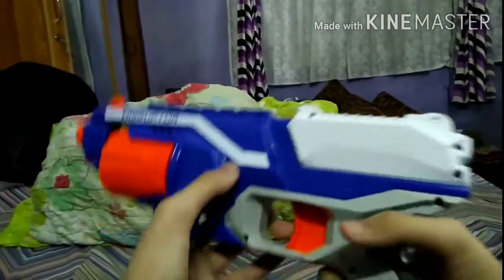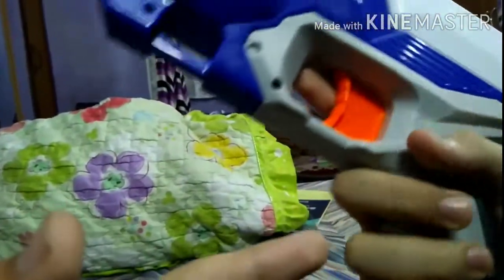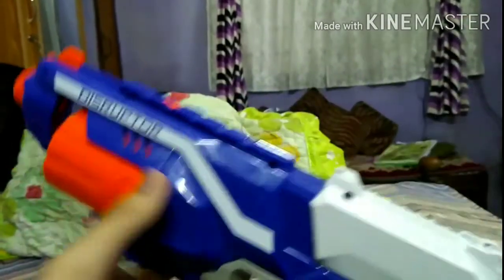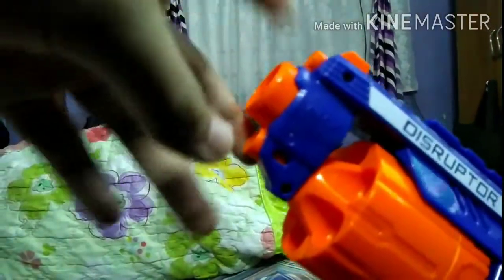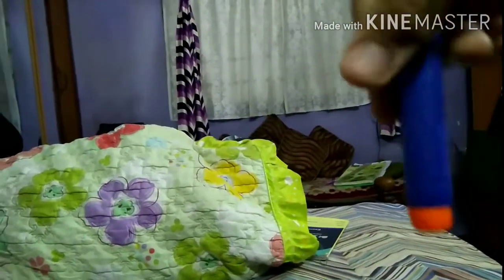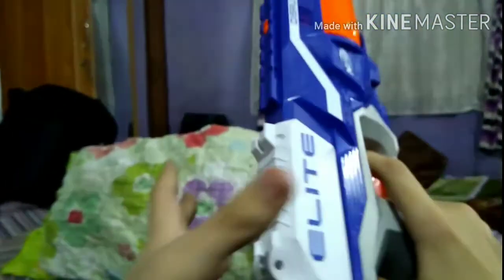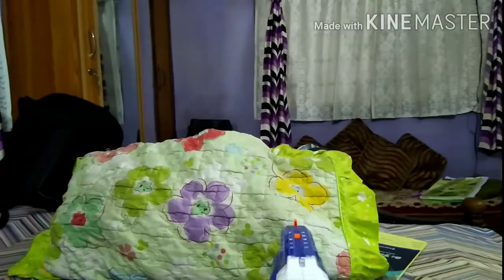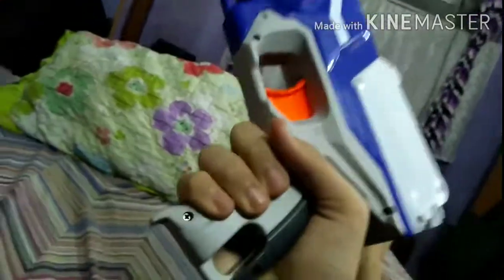I GOT MY NERF ELITE DISRUPTOR! | DaBestBr0x Vlog #3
This is a Nerf Elite Disruptor, which is a slam-fire action revolver-like Nerf blaster that I got from Amazon.

If you want to go in-depth of how a Disruptor works, check out this video: